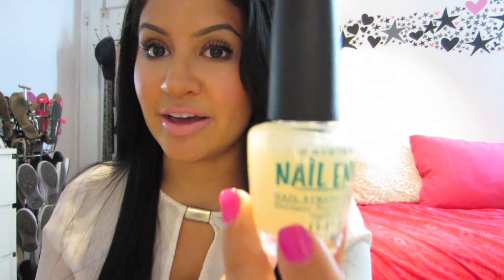lets talk nails: shellac, growth, acrylic